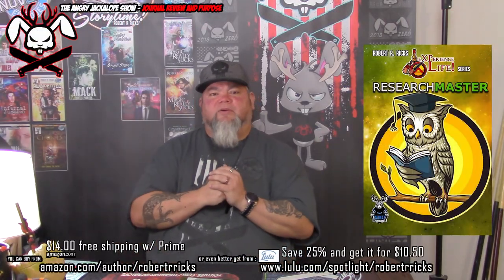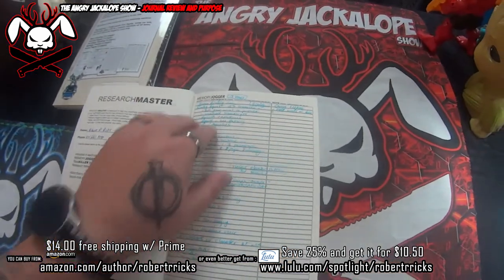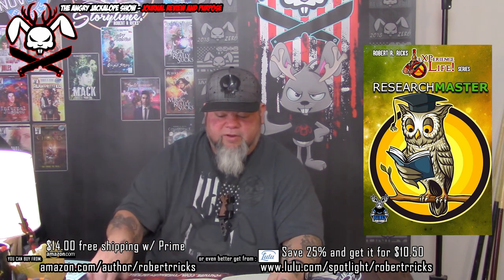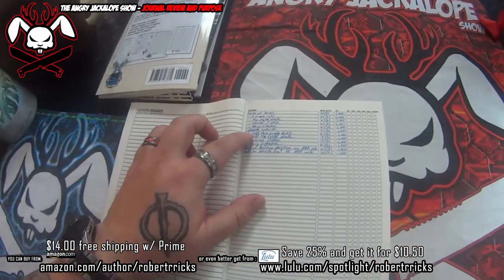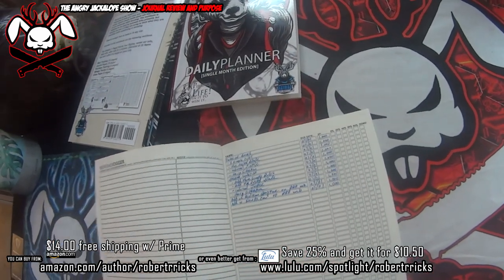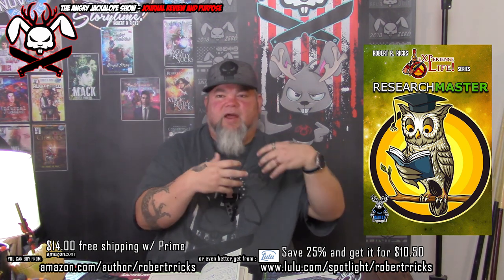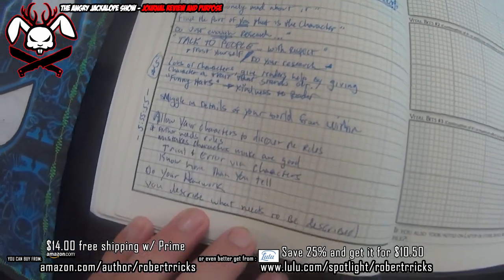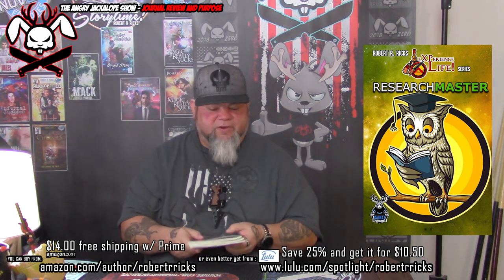The ResearchMASTER Workbook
Retail $14

up a patch by going to the website or you can

video you like on your social profiles.
Spread the Angry Jackalope show far and wide!!!

Thanks,

Rob

Oh and if you're a troll here to drop some
nasty stuff off...

ᶠᶸᶜᵏ♥ᵧₒᵤ